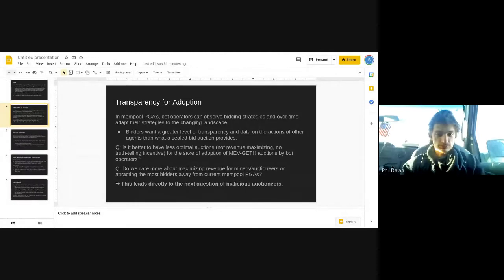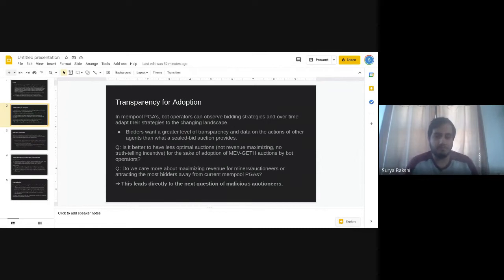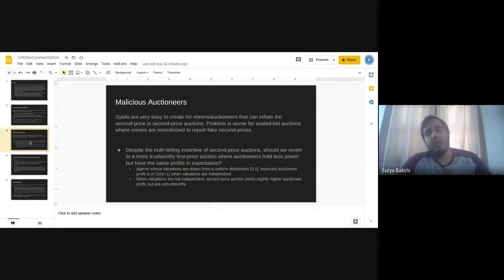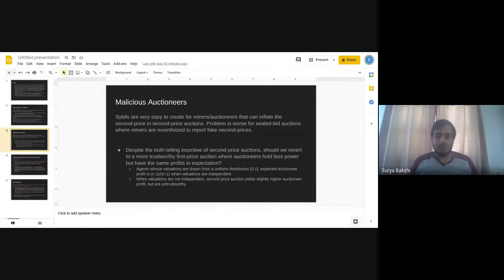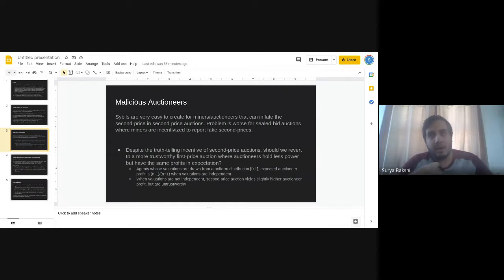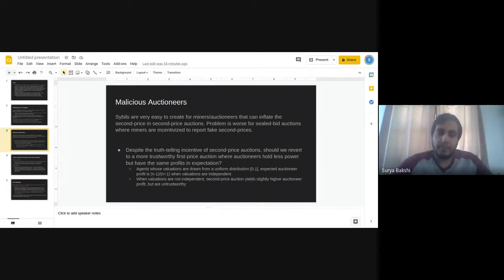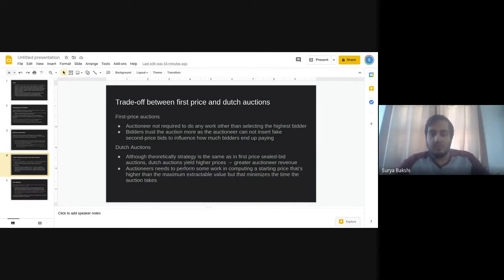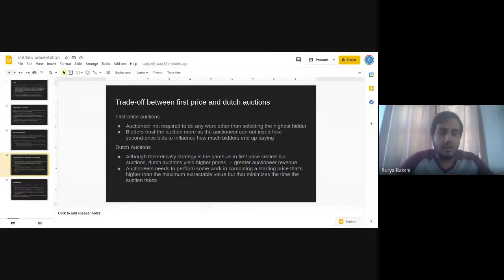Flashbots Research Workshop #6: Auction Mechanism Design